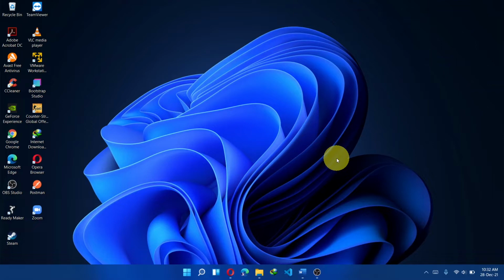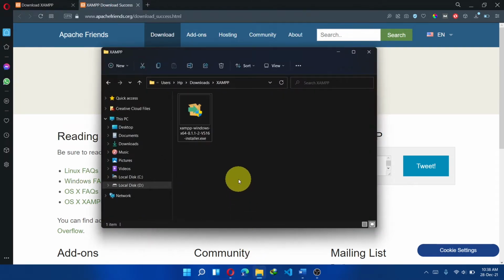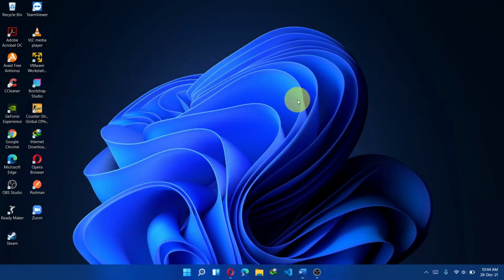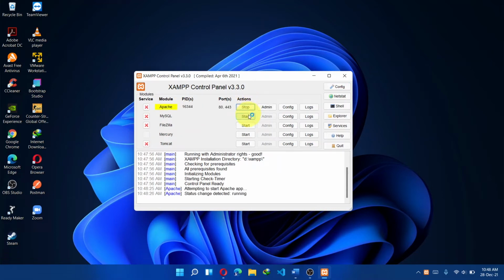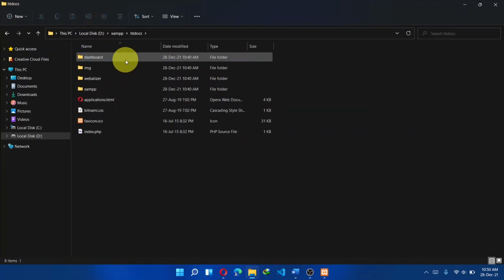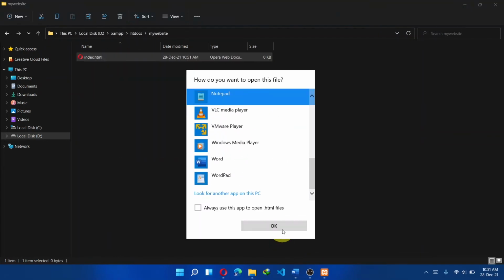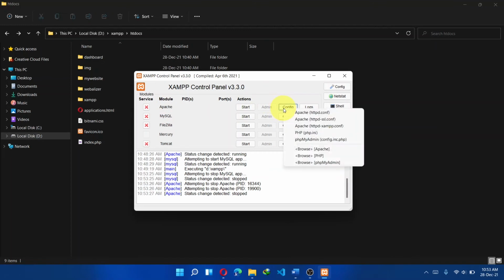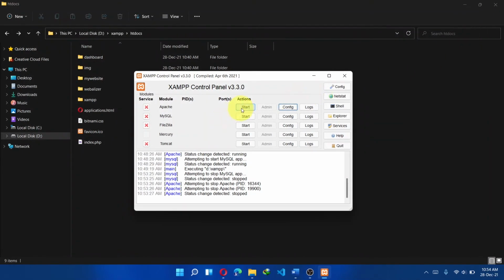How To Host Your Website Locally Using XAMPP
How To Host Your Website Locally Using XAMPP on Windows.
In this Free Tutorial, I am going through step-by-step how to host your website locally using XAMPP on Windows.

-- ABOUT --
Hi, I'm Daniyal. I post weekly Step-by-step Coding Tutorials for both young and professional programmers. My coding genre always follows a problem-solution approach, to provide the audience with useful and meaningful content, that actually serves the purpose of the respective user.
All Hail Tech Enthusiasts!